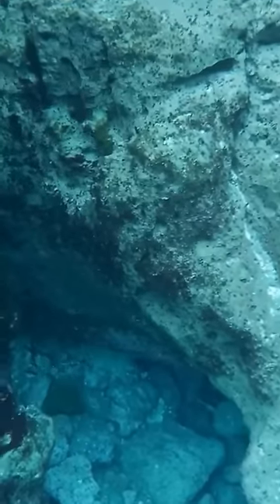“De-leeching” a huge snapping turtle!!